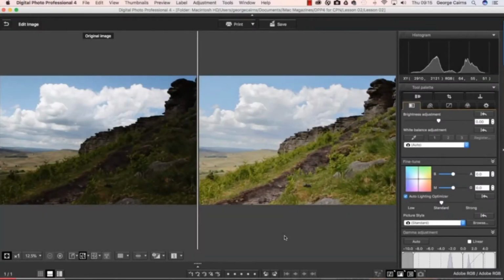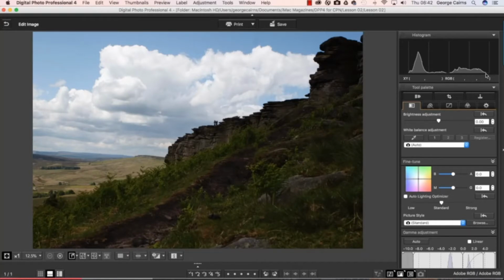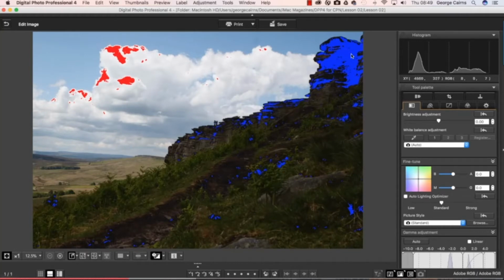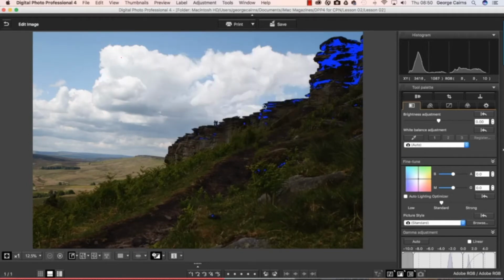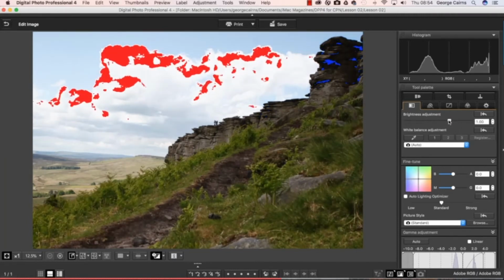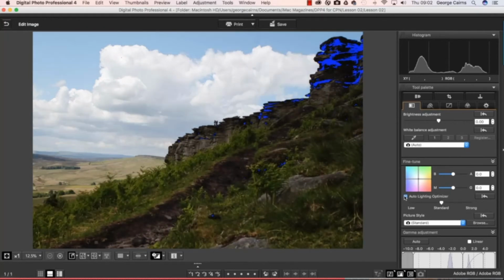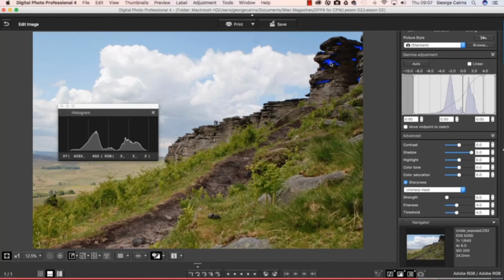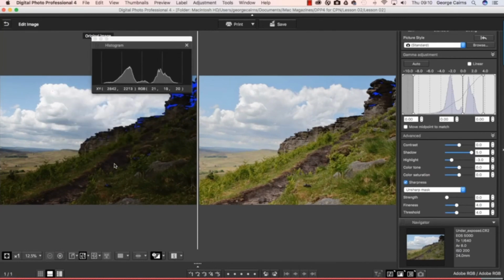2 Recovering Missing Shadows Canon DPP 4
Discover how to selectively reveal shadow detail without clipping the highlights. Digital Photo Professional 4’s digital darkroom enables you to create a more balanced exposure, with color and detail visible in both the shadows and highlights.